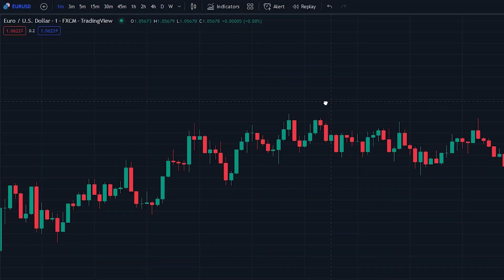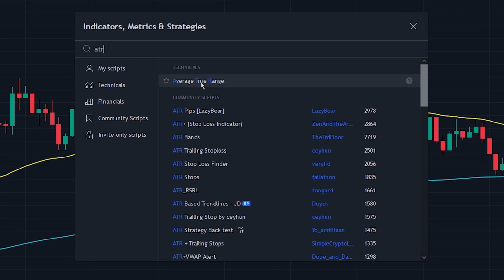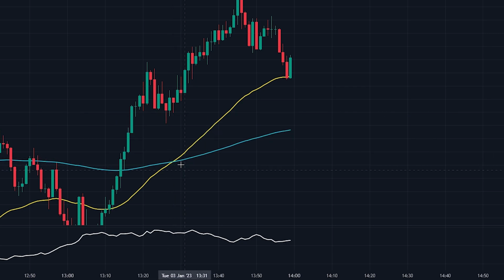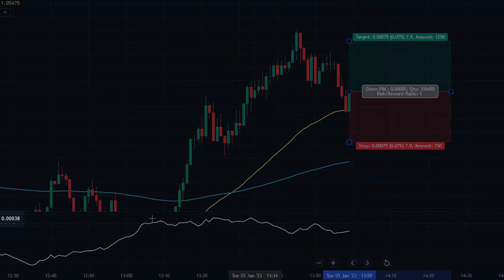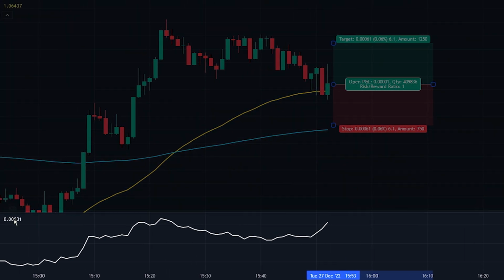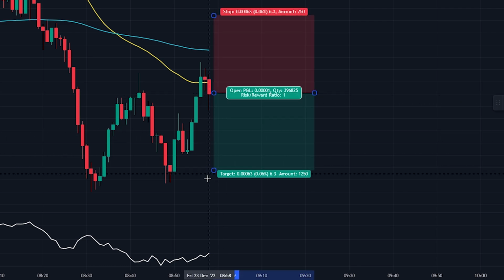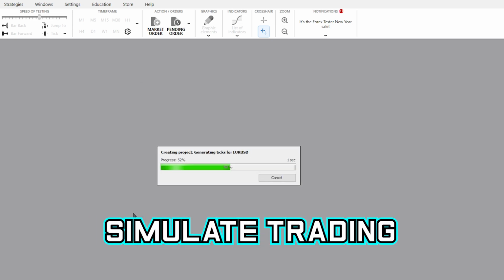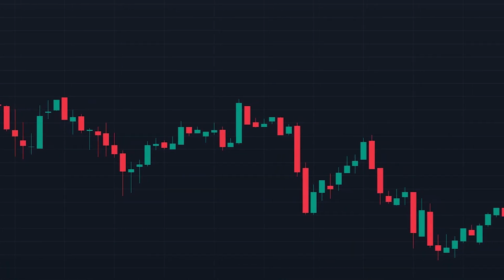The BEST Simple 1 Minute EMA Scalping Strategy (High Win Rate BACKTEST!)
Today we cover a simple 1-minute EMA Scalping trading strategy that has a really high win rate! The strategy was even tested on multiple pairs! Enjoyed the video?